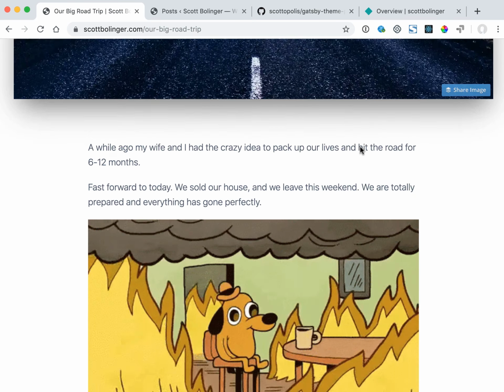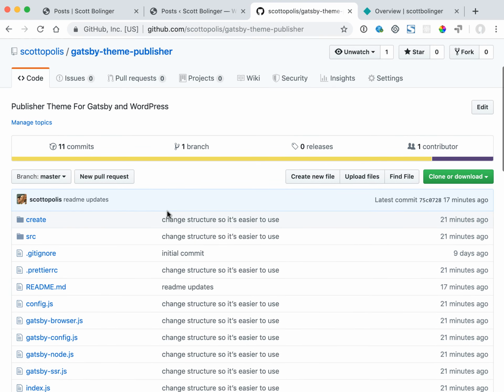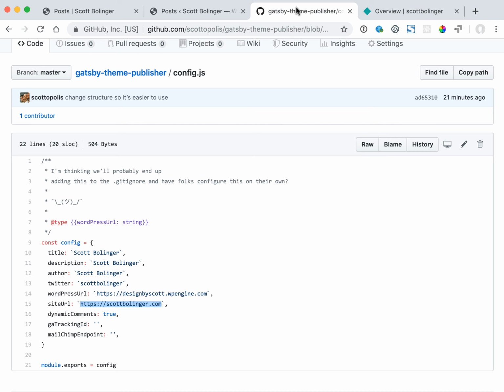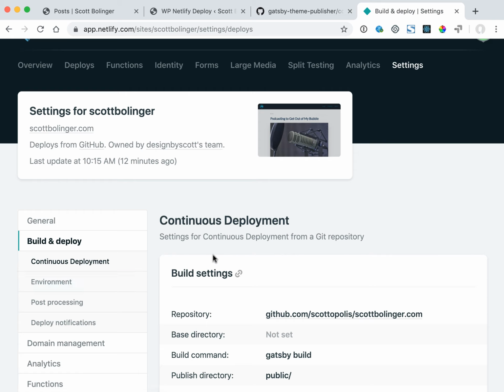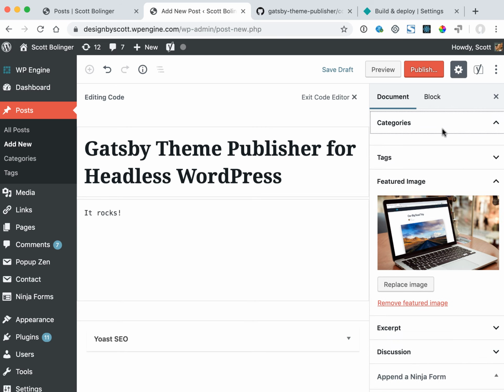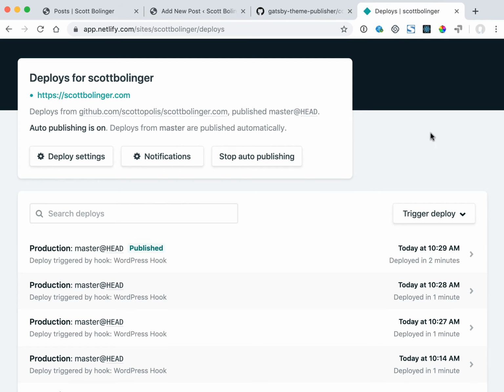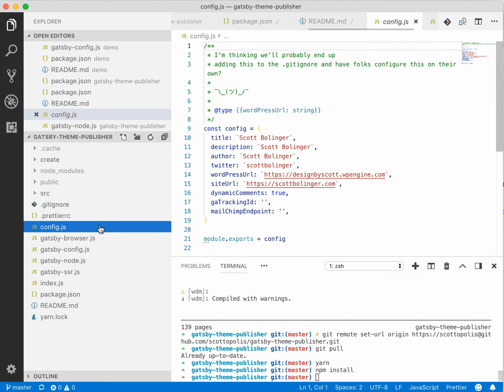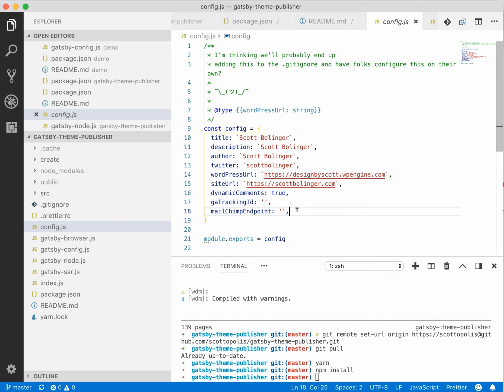How to use Gatsby with WordPress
I recently released a Gatsby theme for headless WordPress called gatsby-theme-publisher. Here's how I use it along with Netlify to have a static front end for my WordPress site.